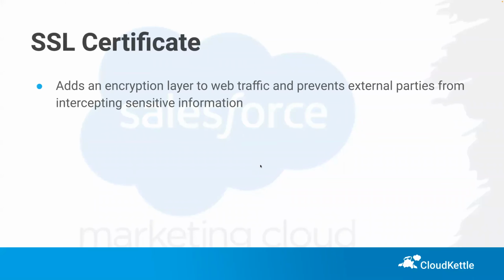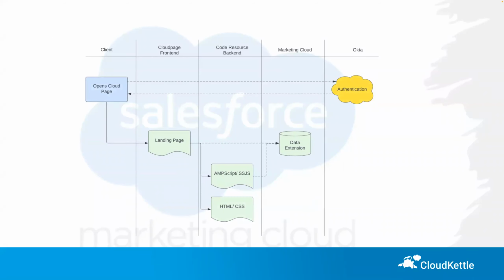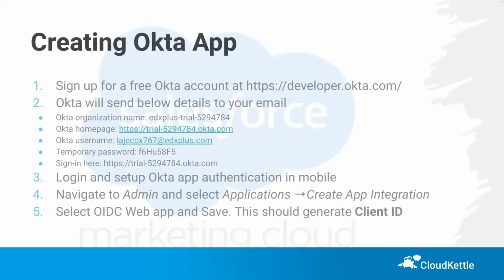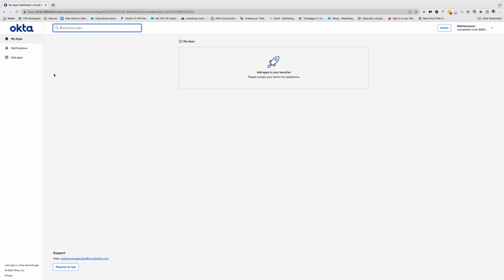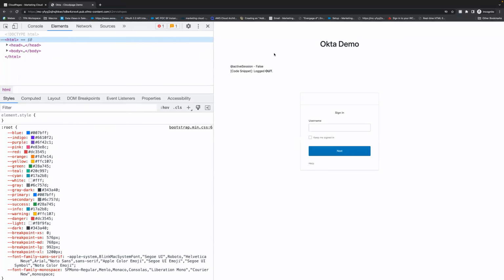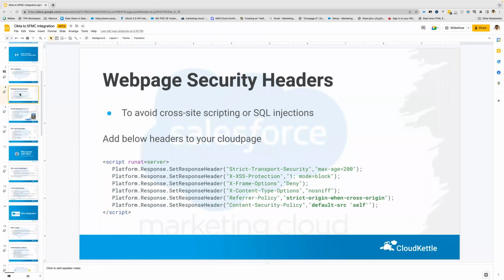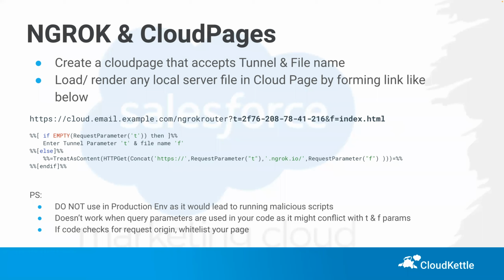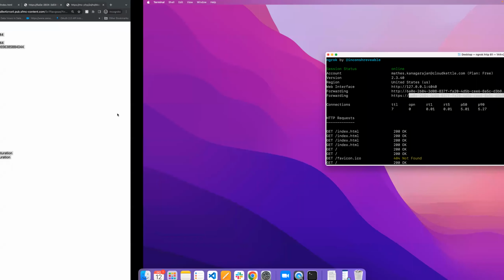Authenticating Marketing Cloud CloudPages using Okta coding with ngrok and vscode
Authenticating CloudPages using Okta coding with ngrok and vscode
Slide deck: